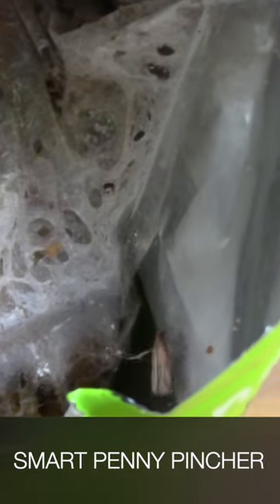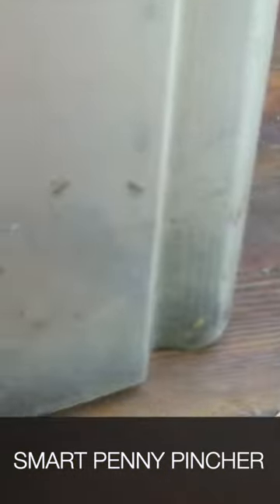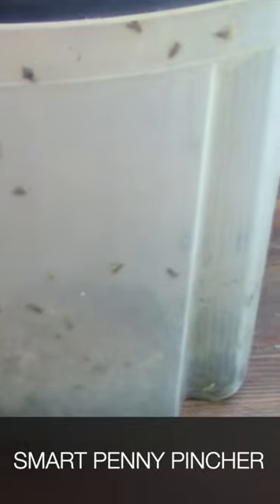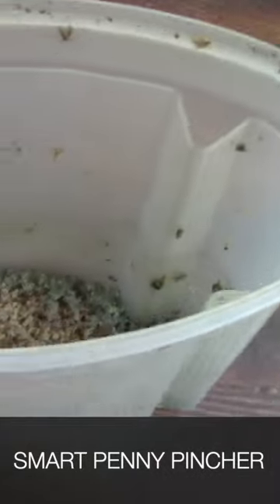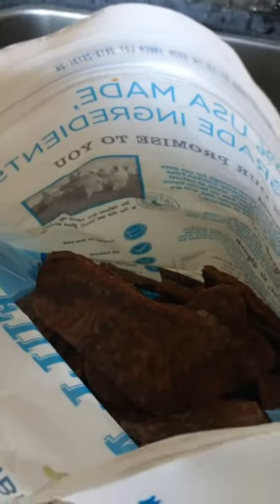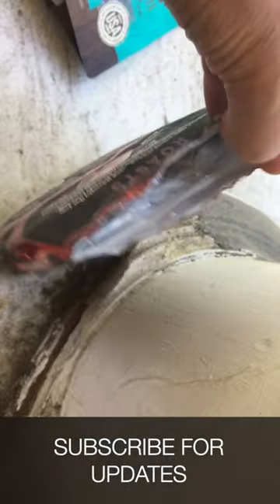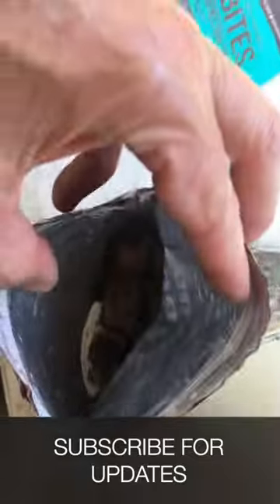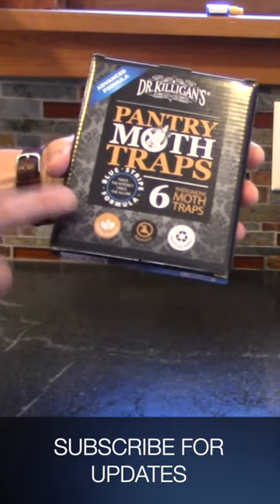Pantry Moths - Tips To Eradicate From Your House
Pantry moths are a huge problem once you get infested.  They eat primarily nuts, seed, grains and can cause significant financial damage in your house.

Product Link;
6 Pack